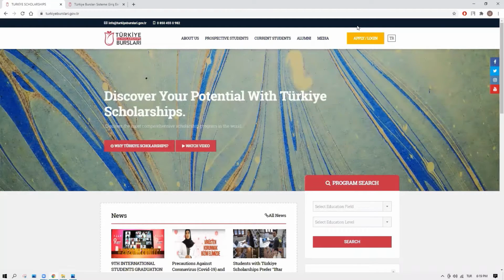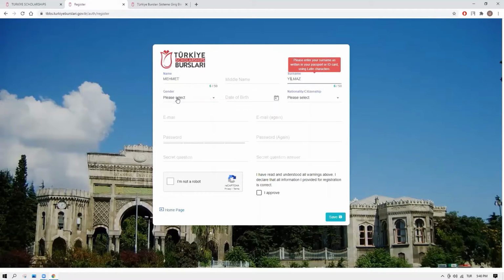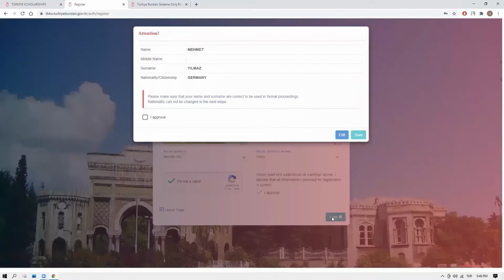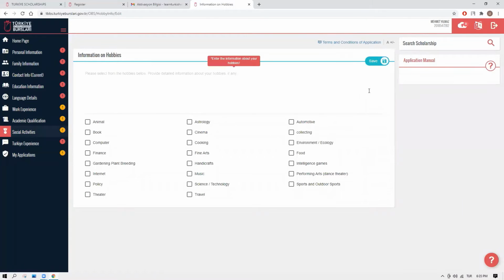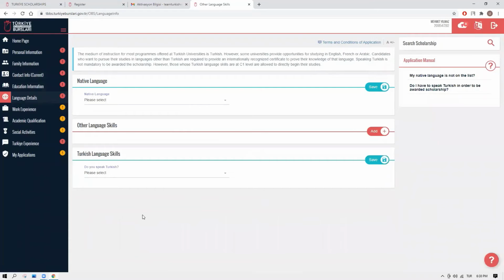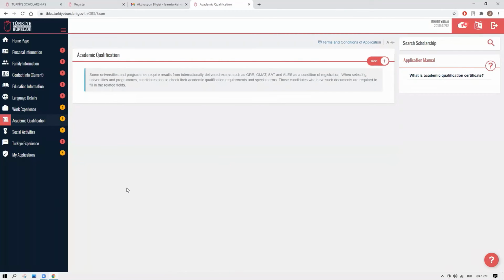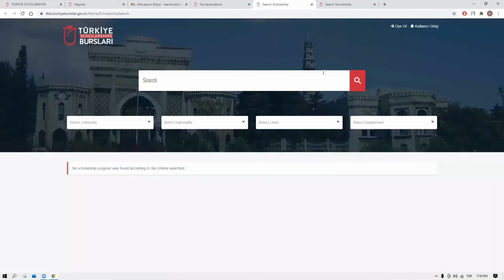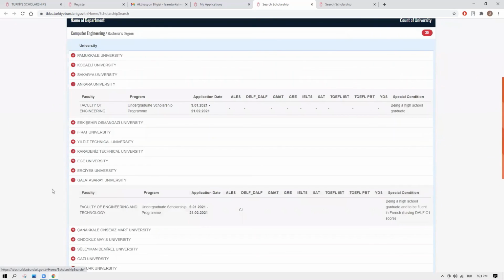How to apply Turkey Scholarships - Türkiye Bursları Başvuru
⛔UDEMY A1 Tutorial

Turkiye Scholarships Graduate Programs applications are now open.
This video shows how to apply for Turkey Scholarships.
Turkiye Bursları başvuruları başladı.
Bu videoda Türkiye Bursları programına nasıl başvuru yapılır gösterdim.